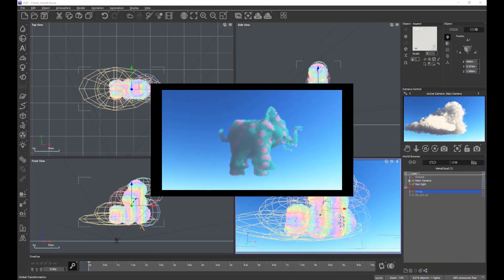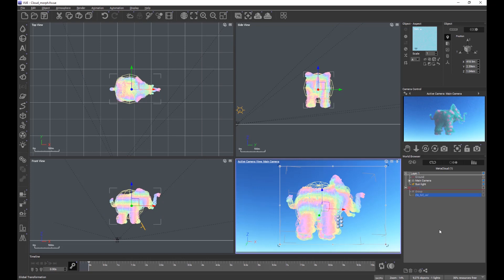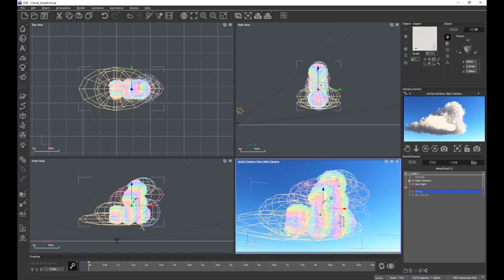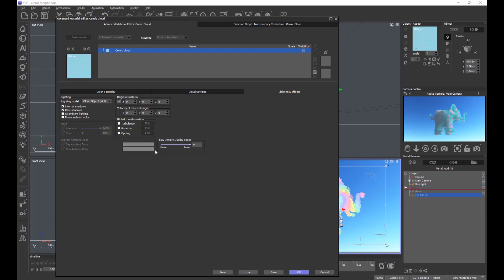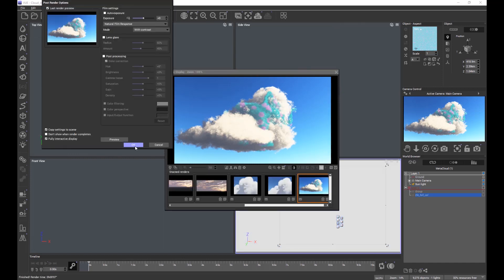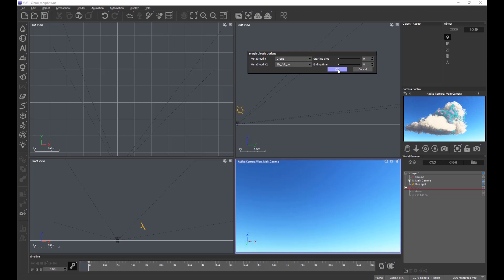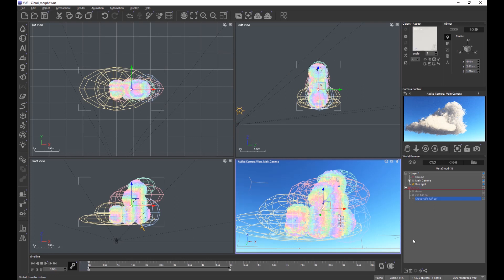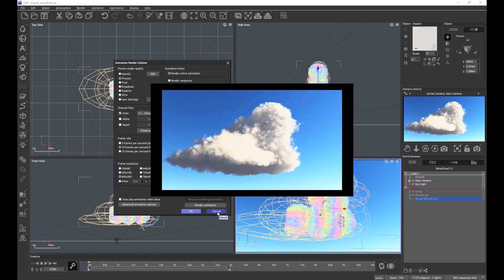Cloud morphing in VUE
In R4, we introduced cloud morphing. With this feature, you can morph one MetaCloud into another. Combined with the ability to convert objects into MetaCloud, it is easy to create stylized animations or elaborate cumulus cloud shapes.

With R5, we improved this feature with support for material animation. Now it is not only possible to morph the cloud shape, but also the shading, color and all modulation functions.